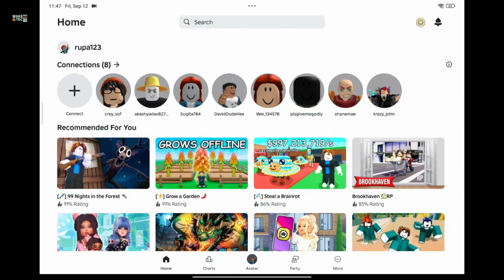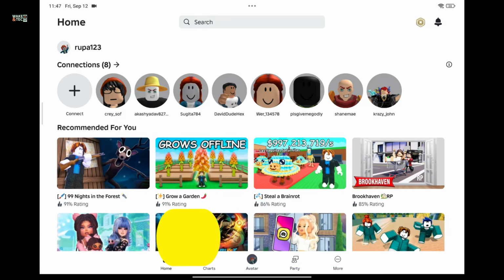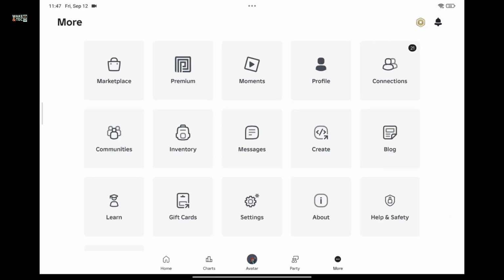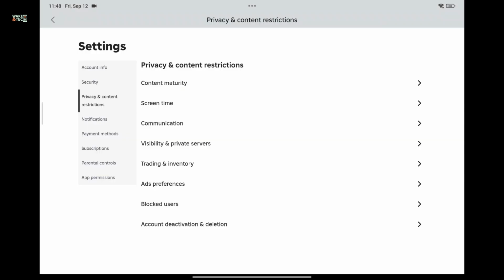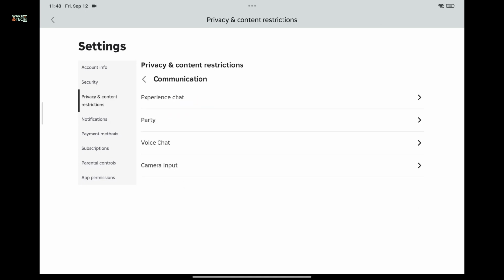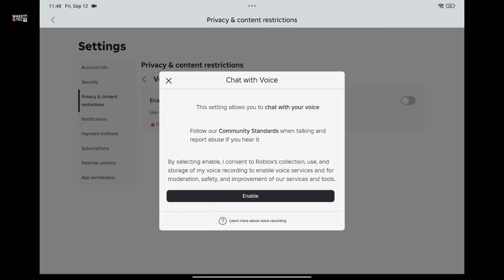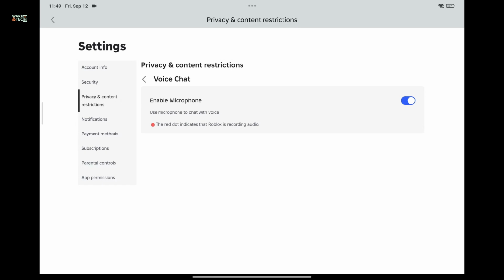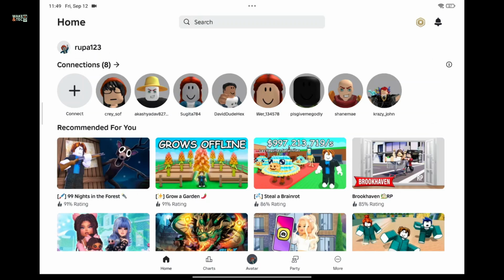How to Enable Voice Chat on Roblox (2025 Update)? Turn On Voice Chat in Roblox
Want to talk to your friends directly in Roblox? In this tutorial, I’ll show you step-by-step how to enable and activate voice chat on Roblox for your account. Voice chat makes Roblox even more fun and interactive, but you need to follow the correct process to get it working safely.